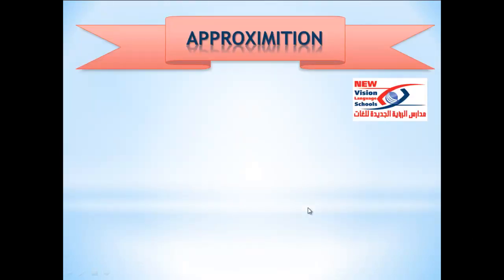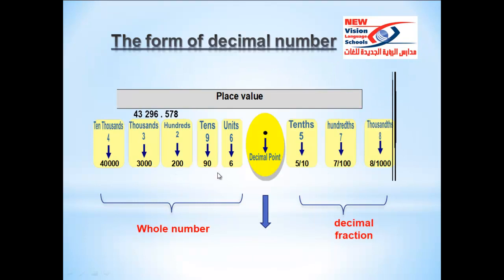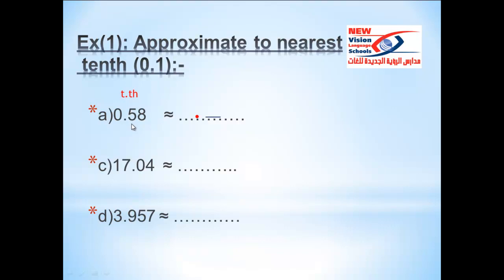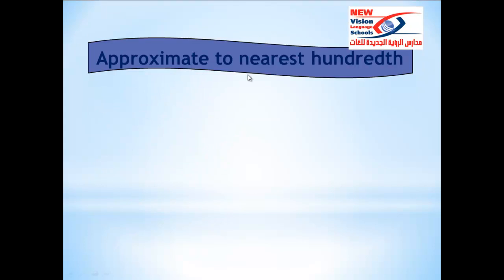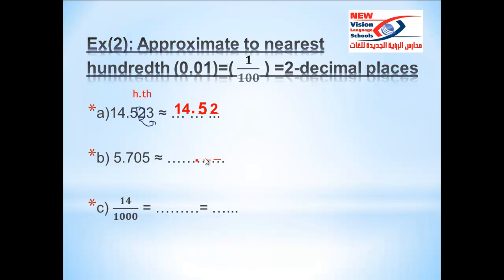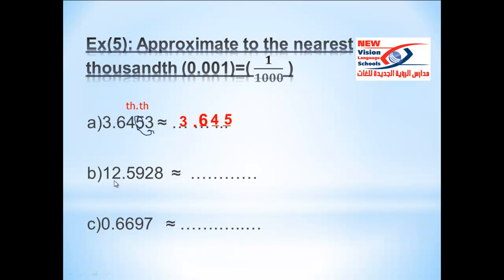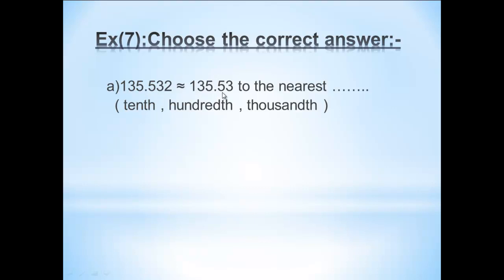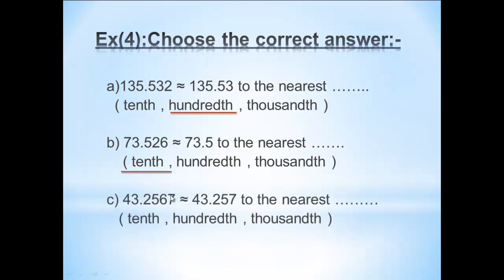unit1,lesson1 approximation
new vision schools
math department